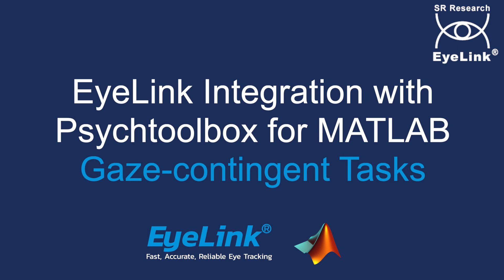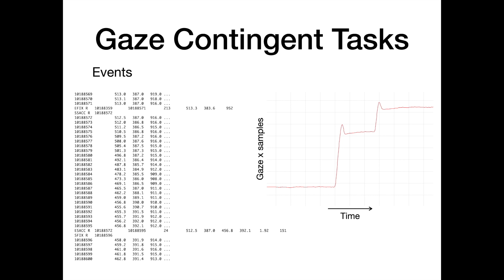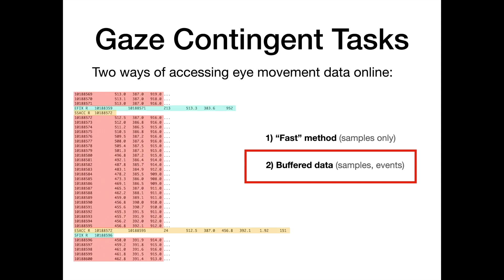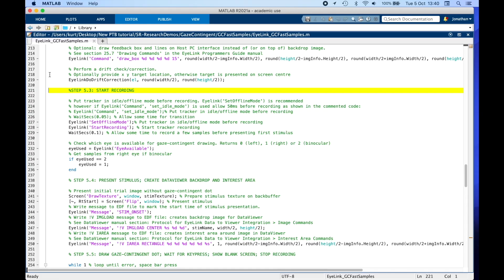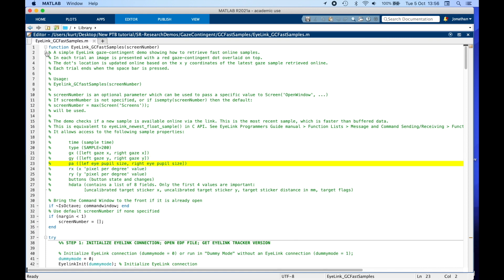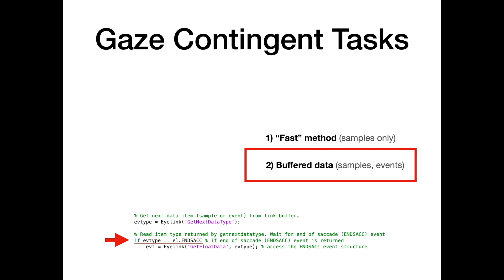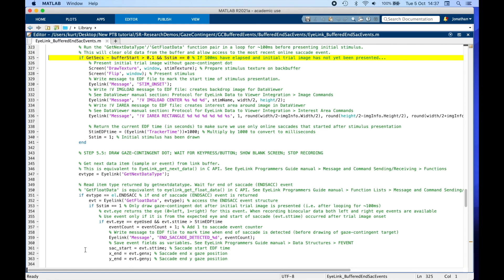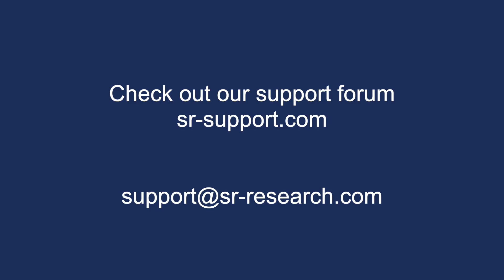EyeLink Psychtoolbox Tutorial - Gaze-contingent Tasks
This video tutorial provides two different ways of making a gaze-contingent task using the EyeLink Integration with Psychtoolbox for Matlab.  Here are some of the links that are mentioned in the video:

This video covers:
00:00 - Data Types (Samples and Events) Saved by the EyeLink Host PC
02:47 - Accesing Eye Movement Data Online via the "Fast" Method (Samples Only)
03:40 - Accesing Eye Movement Data Online via the Buffered Data (Samples and Events)
04:49 - Walkthrough of the "Fast" Method (EyeLink_GCFastSamples.m)
09:00 - Walkthrough of the Buffered Data Method (EyeLink_BufferedEndSacEvent.m)